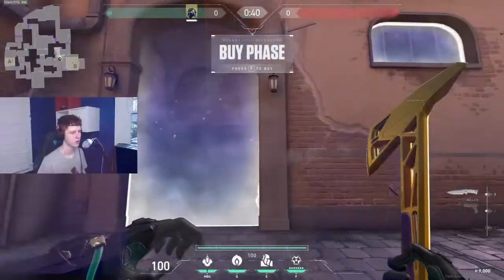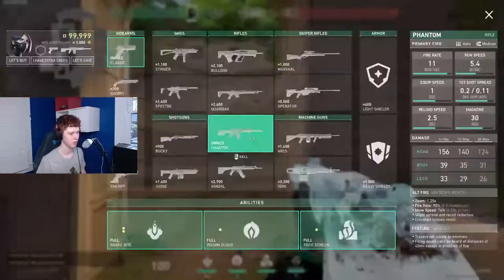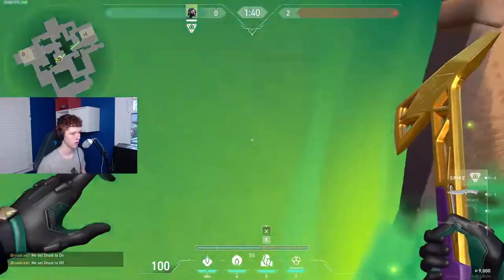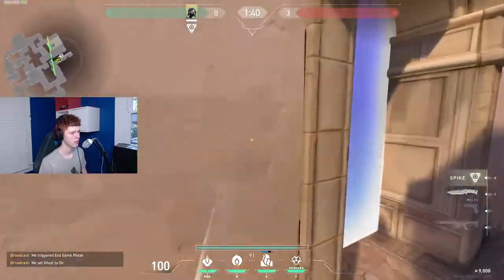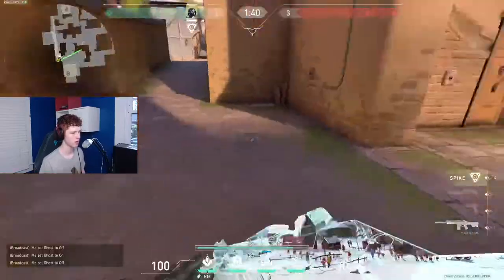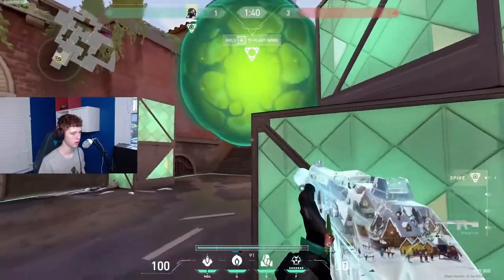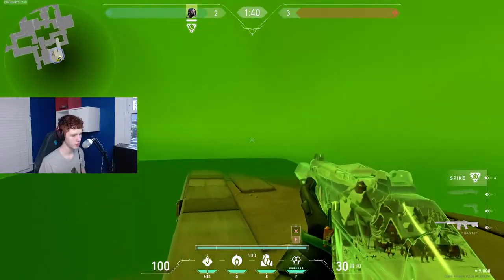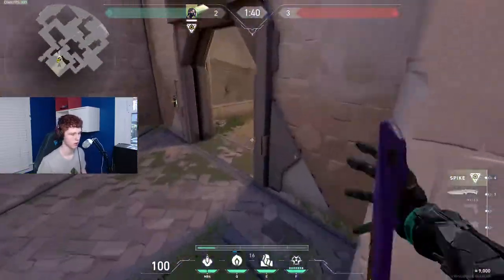How a VIPER MAIN Plays on Ascent (Patch 2.06)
This is my guide to Viper on Ascent! All the one ways, walls, mollies, and more that I use.
0:00 Intro
0:35 Defending B Site
1:11 Retaking A Site
1:48 Defending A Site
2:32 Retaking B Site
2:49 Defending A Site 2
3:10 Where to ult on defense
3:19 Default Smokes on mid
4:35 Default A Smokes
5:56 Post Plant A Site
7:13 Default B Smokes
8:11 Post Plant One Ways B Site
10:06 Post Plant Ults A Site
11:16 Molly A heaven (safe)
11:31 Tree door one ways
12:52 B Default Mollies
14:54 Outro